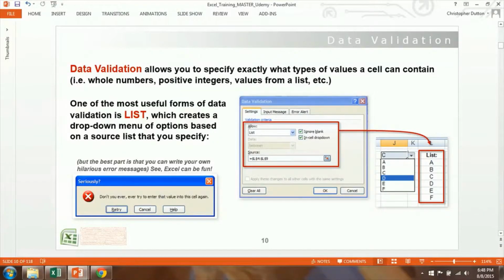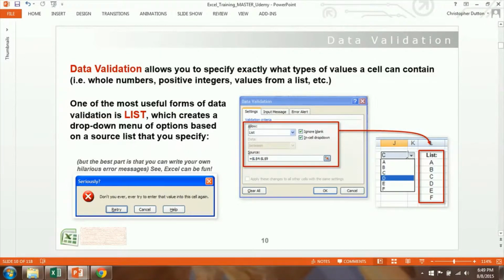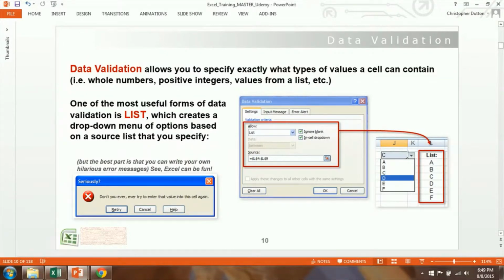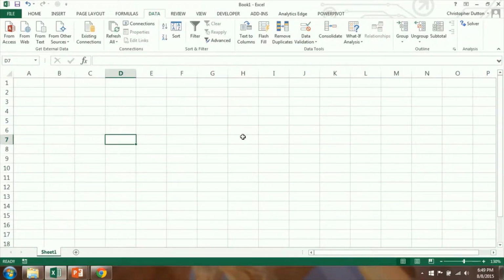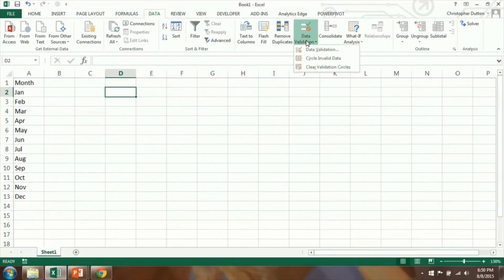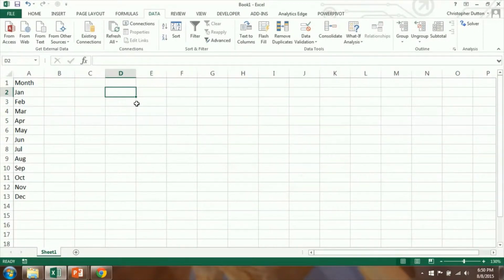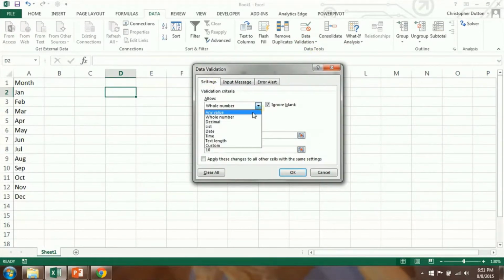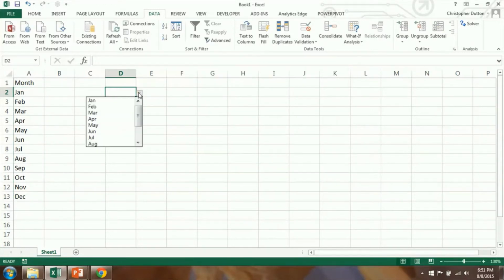Microsoft excel training courses [MICROSOFT EXCEL CLASS-9]